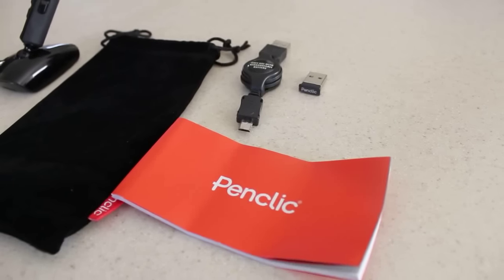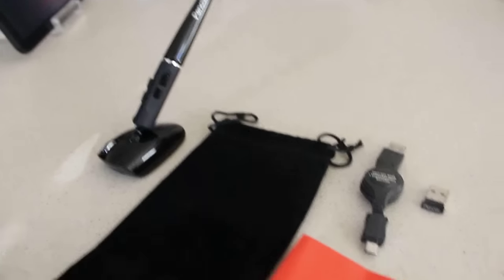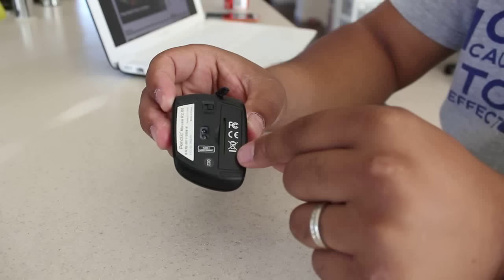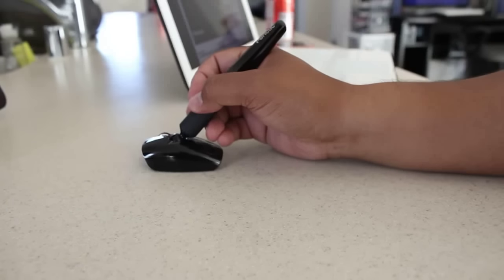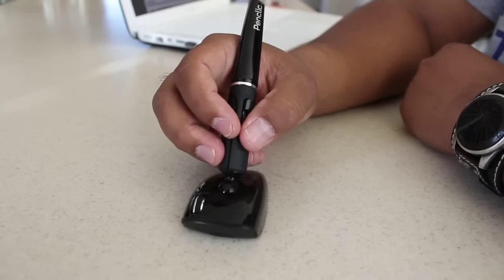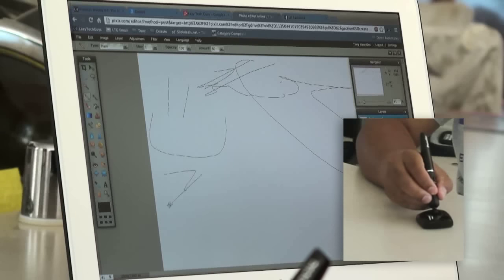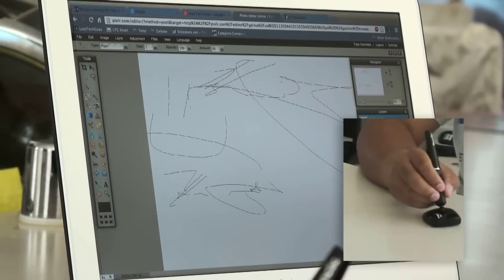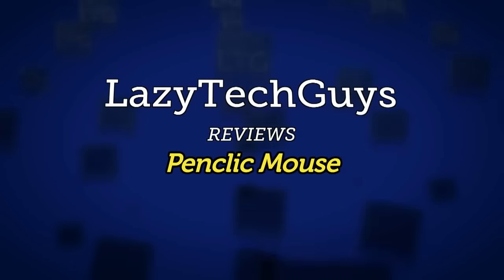Penclic Mouse Review: Not Your Ordinary Computer Mouse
If the traditional computer mouse doesn't work out for you, check out the Penclic Mouse. It's pen-like design makes it easy to control but it isn't for everyone.